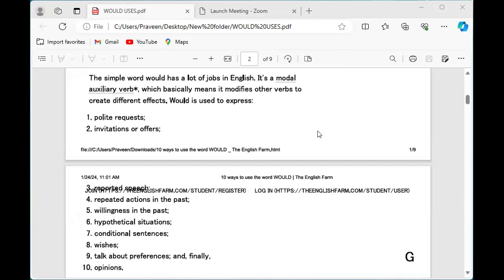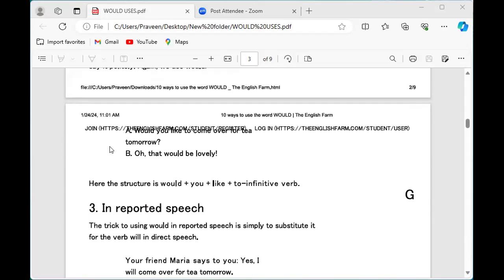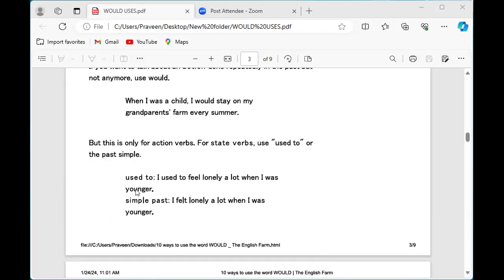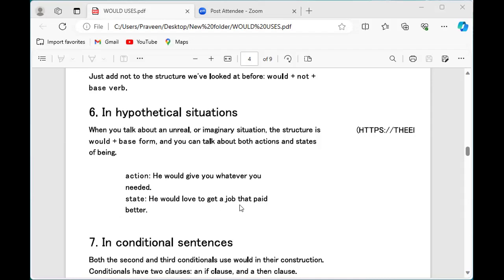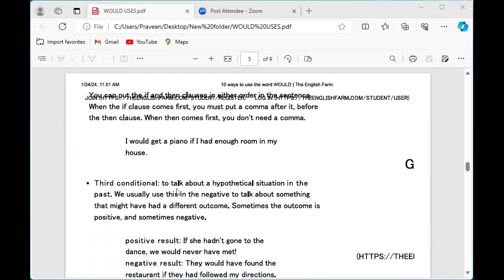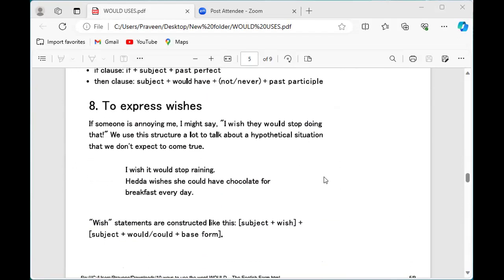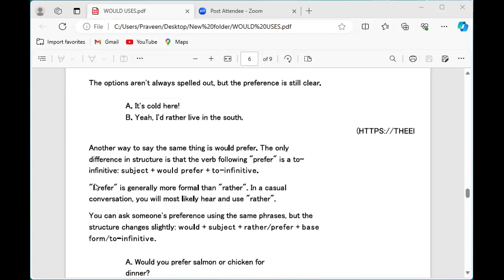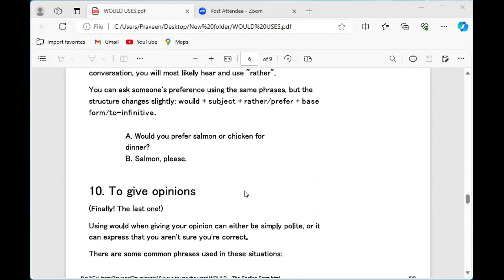WOULD USES, Easy English conversation, English practice, English vocabulary.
In this video I have explained Auxiliary verb Would' with examples as usual. I hope all of you understand this verb, like how to use it in different situations and all.